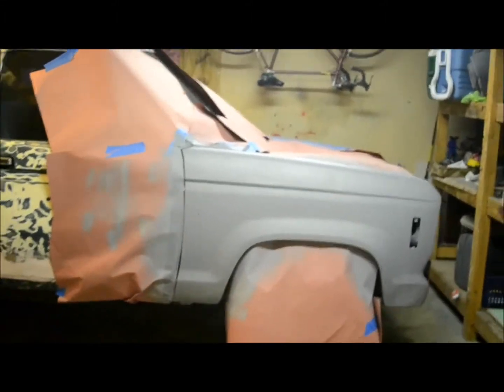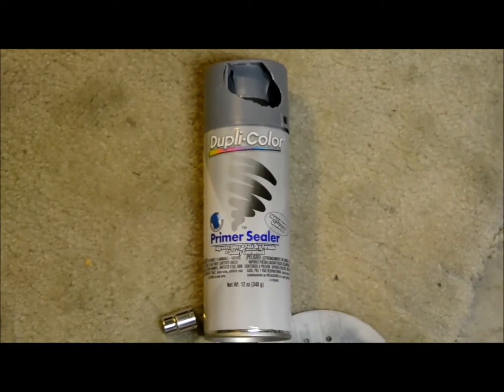1986 ford ranger re paint part 2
part 2 i show the primer
part3 coming soon..